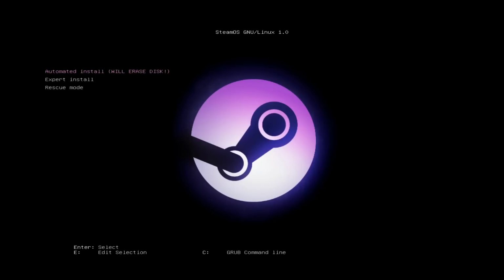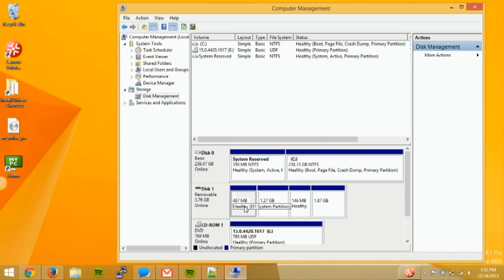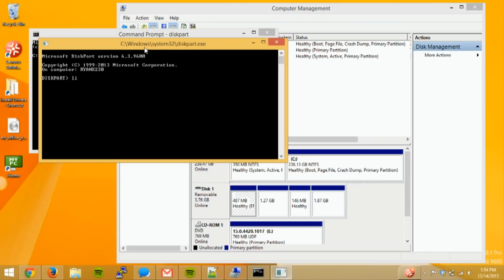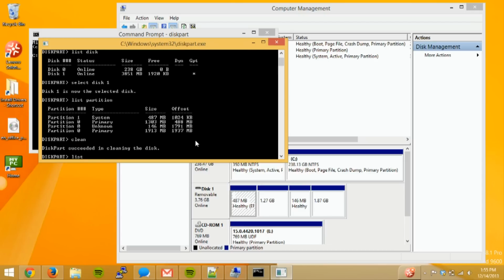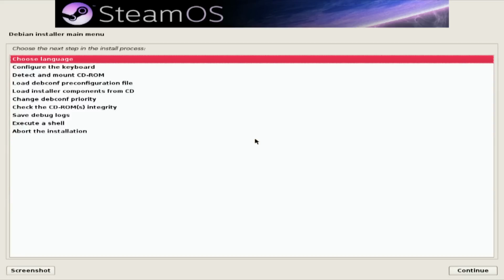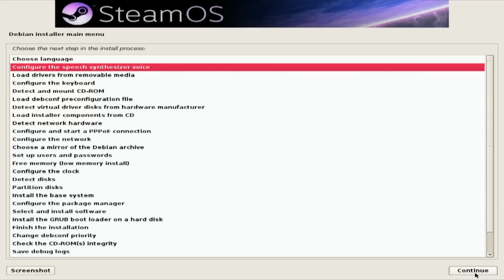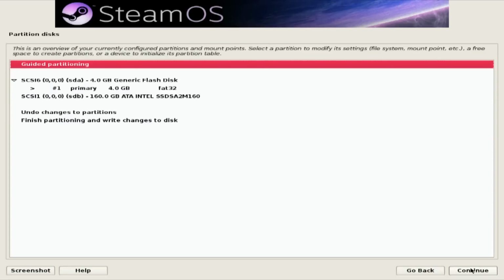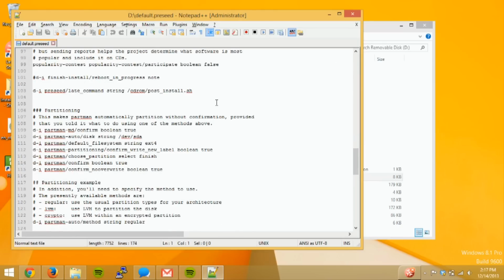How to Fix the /dev/sda Error When Installing SteamOS via USB